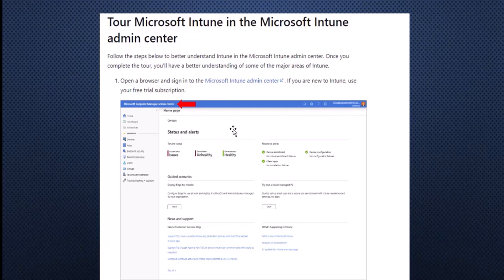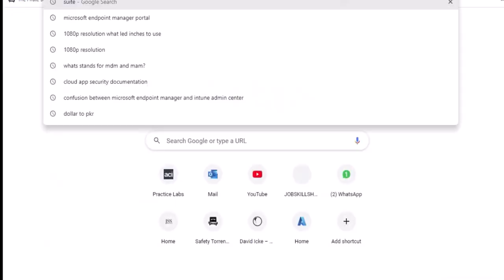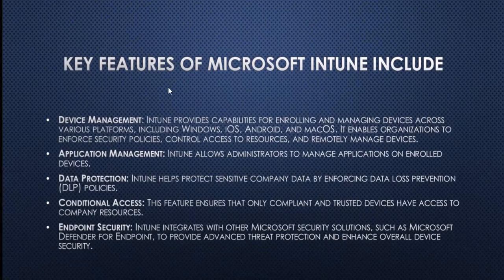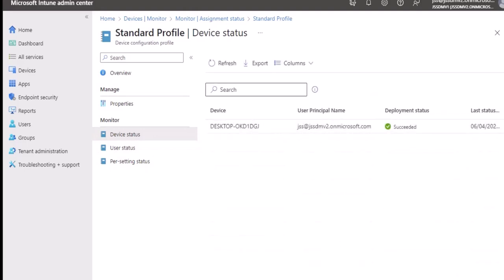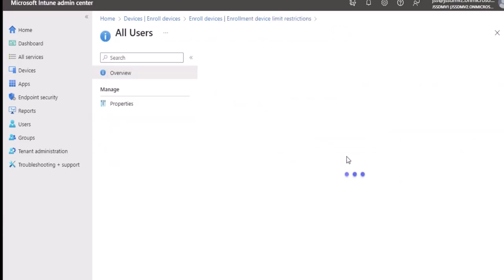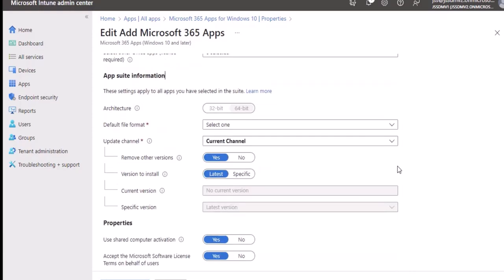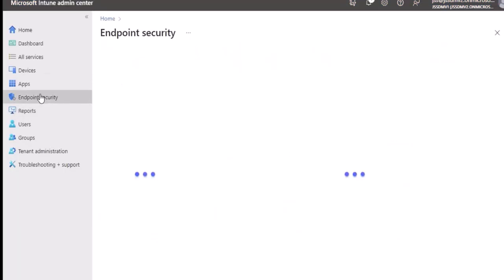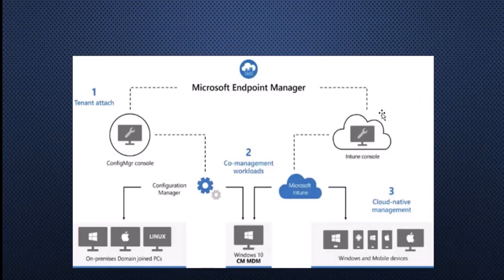Microsoft Intune Admin Center Training - Introduction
This training series is about the Microsoft Intune admin center and how to use Intune in the business or corporate environment.
This course is for all experience levels, from beginner to expert.
Who this course is for:
IT Support Professionals, IT Admins
Non-Technical Manager wanting to know more about Microsoft Intune
IT Engineers wanting to know more about Microsoft Intune admin center.